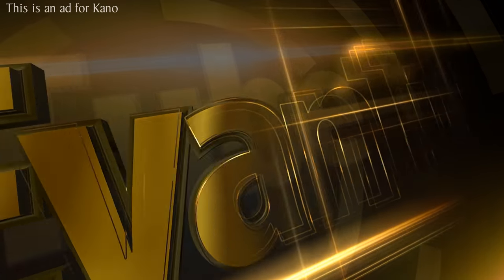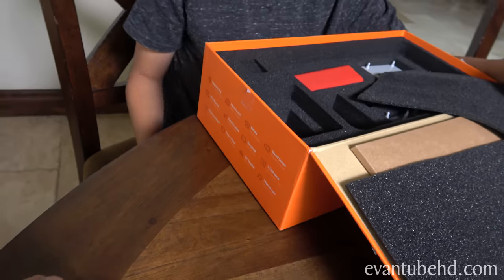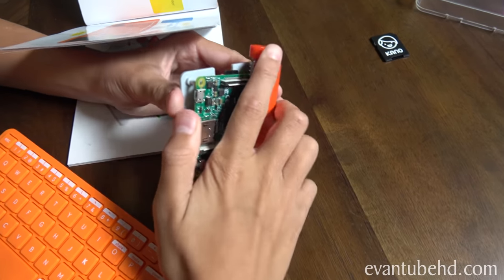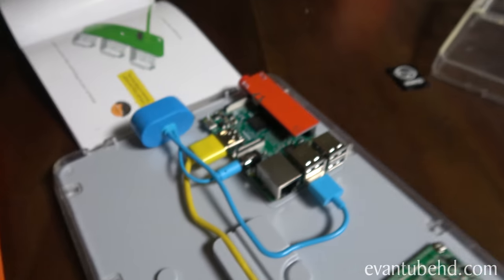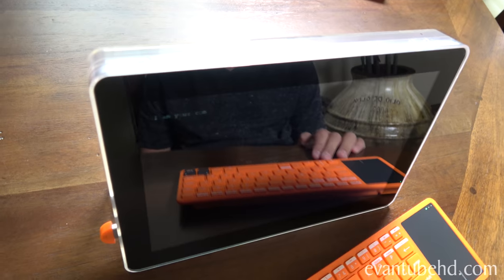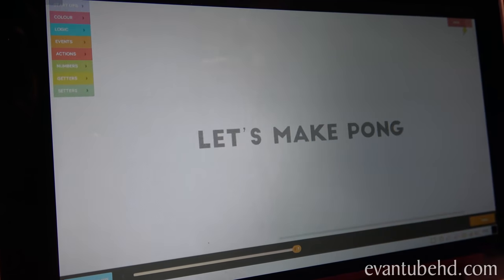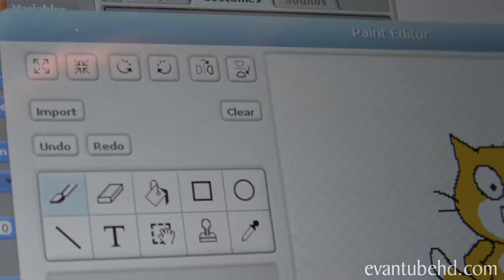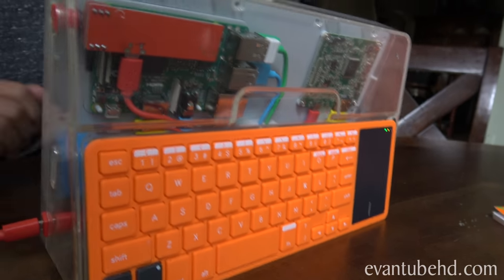DIY LAPTOP!!! Evan Builds His First Computer! Hack Minecraft! Coding with Kano!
Today Evan is building his first computer with the Kano computer kit!  Watch how easy it is to build and code.